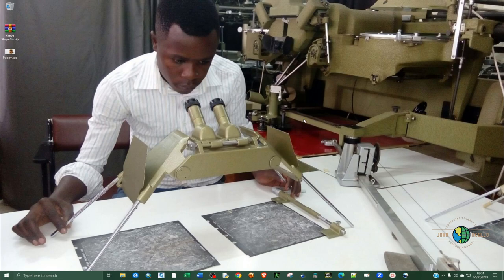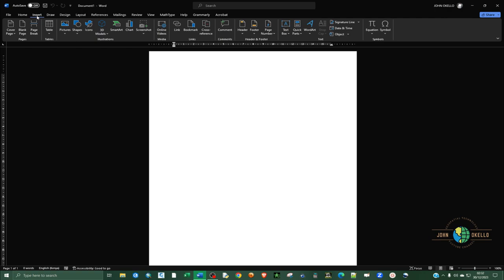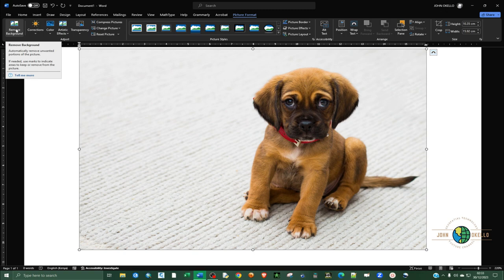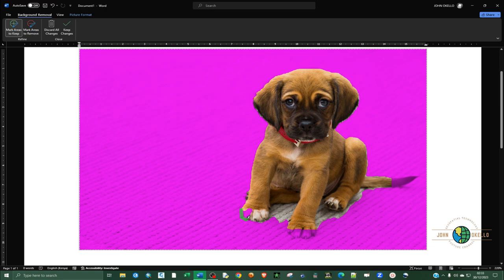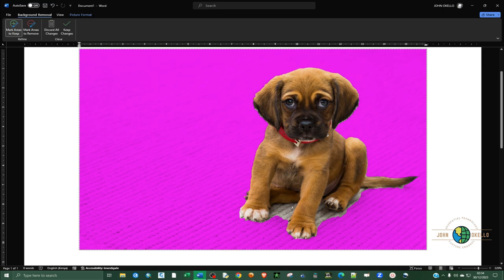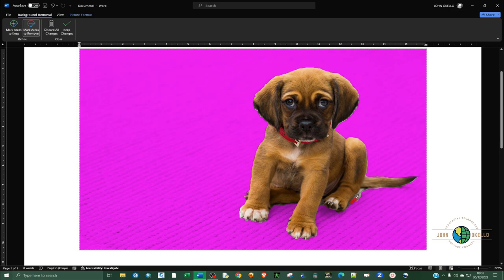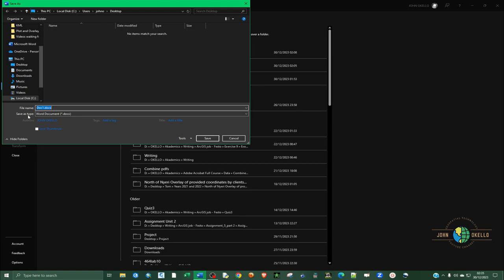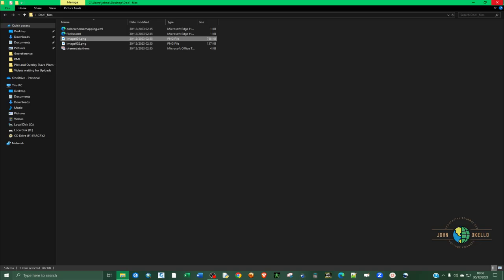How to Remove Image Background Using Microsoft Word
Learn how to remove image background using microsoft word in this tutorial. In addition, you will also learn how to extract images from a word document.